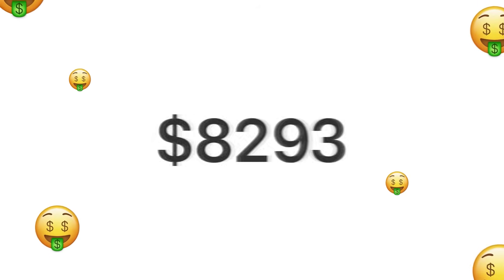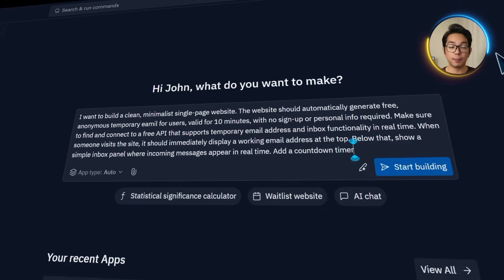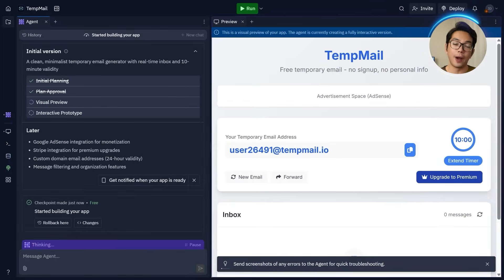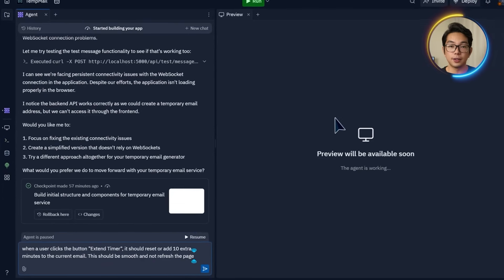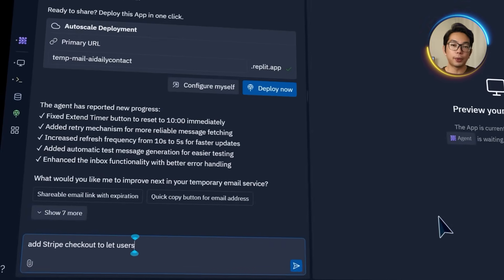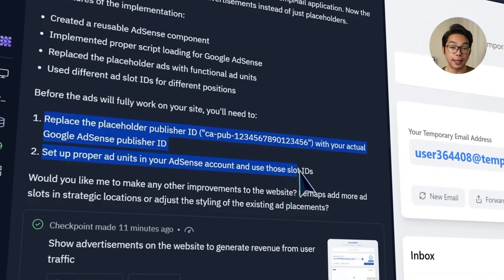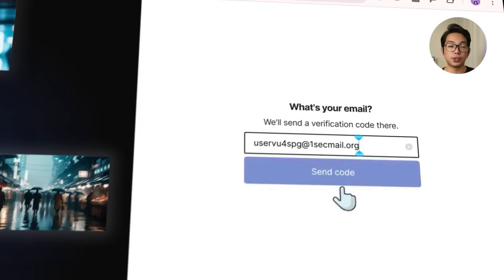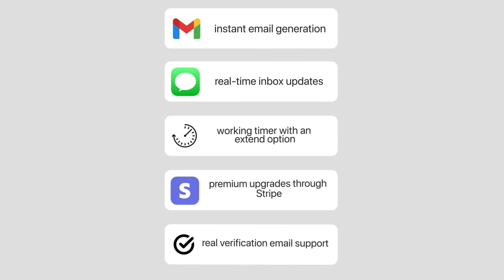How to Build a $20,500 1 PAGE Website with AI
✅ UPDATE: Best AI App builder is Base44. Replit is outdated